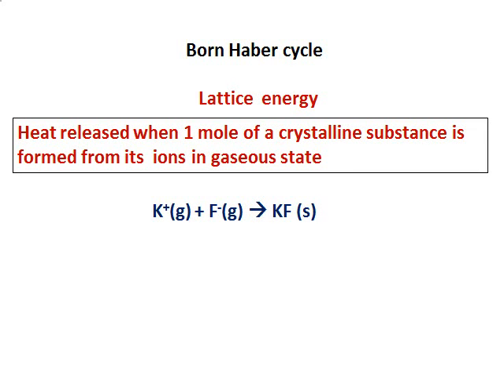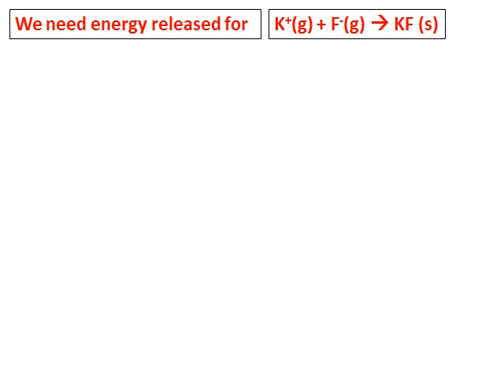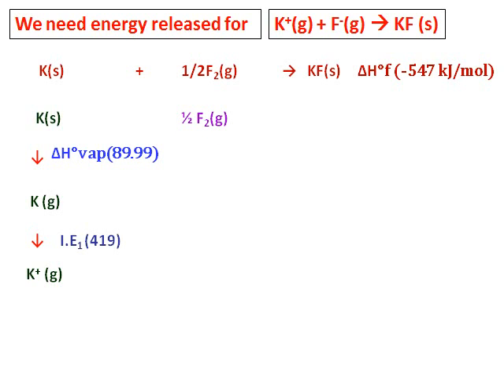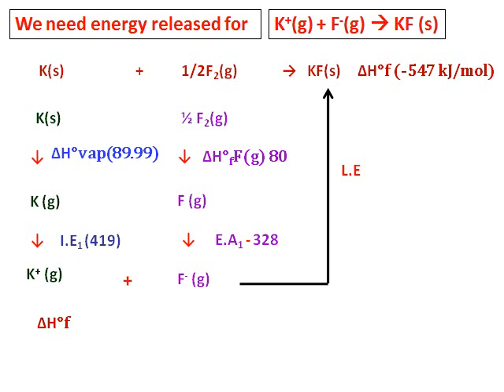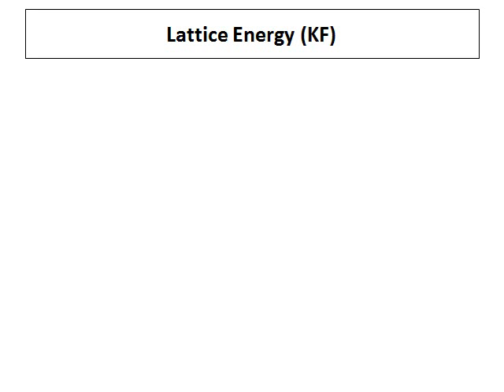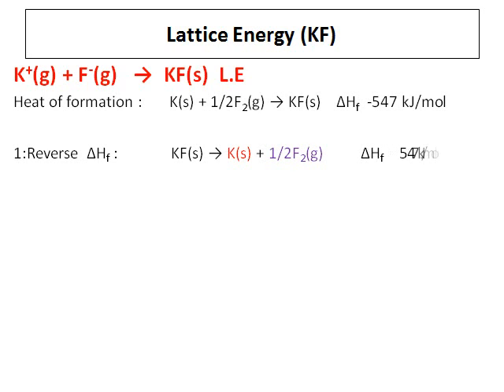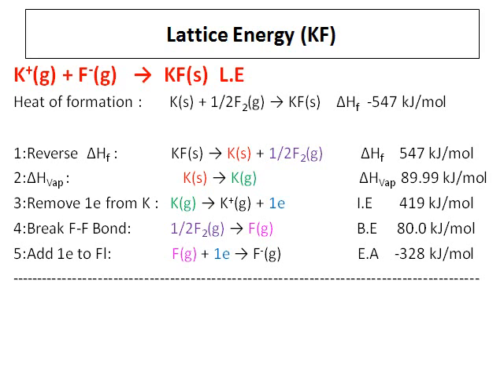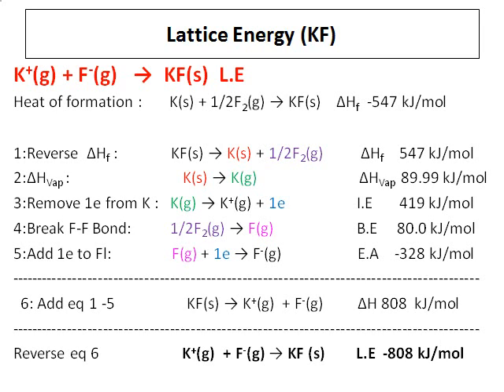8 Thermochemistry Lattice Energy Born Haber Cycle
Calculation of Lattice energy of KF using Born Haber cycle and using Hess's law addition method